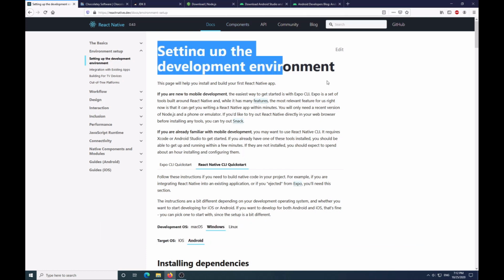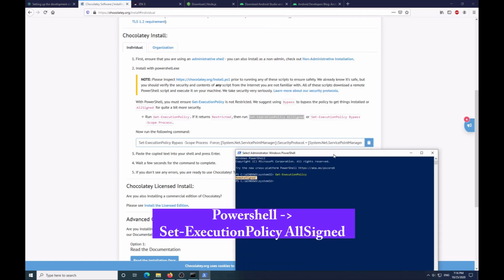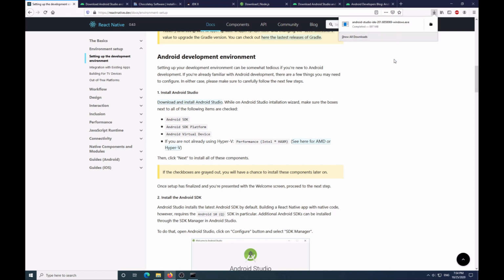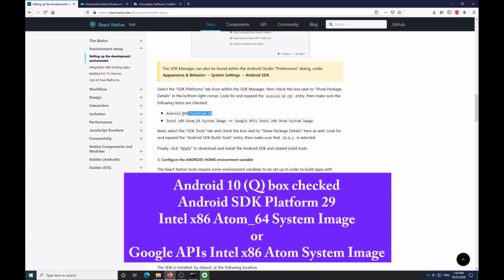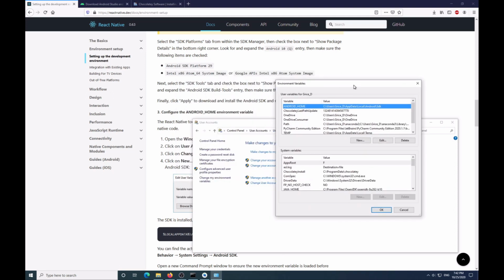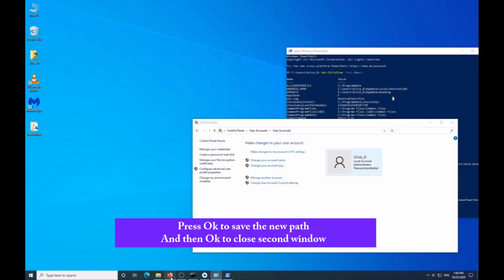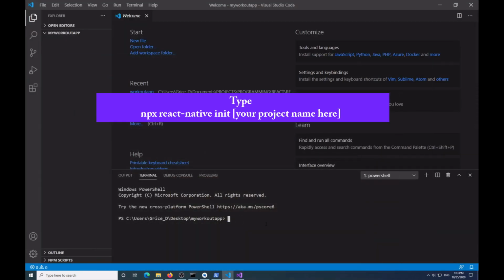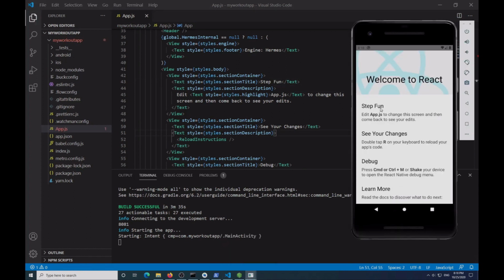React Native Tutorial: Windows Setup Video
Hey all,
I hope you are doing well and staying safe!
I am beginning a new tutorial series with React-Native and to kick off, wanted to upload the Windows OS setup guide! (MacOS shortly to follow). Below are the links and commands which I used to get things going. I hope you all enjoy!
~David

Node commands:
npx react-native init [your project name]
npm install react
npm install react-native-cli

React-native commands:
react-native run-android

Command Line:
cd = change directory
ls (el es) = list files in directory